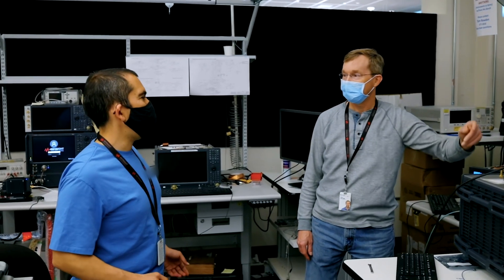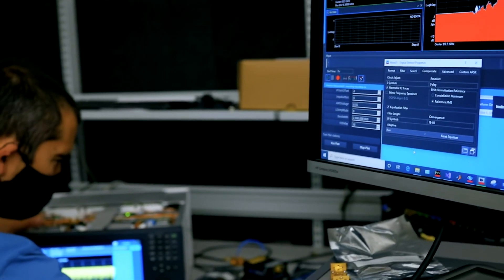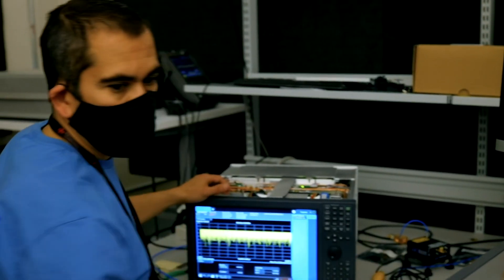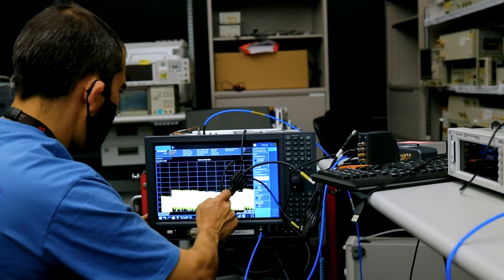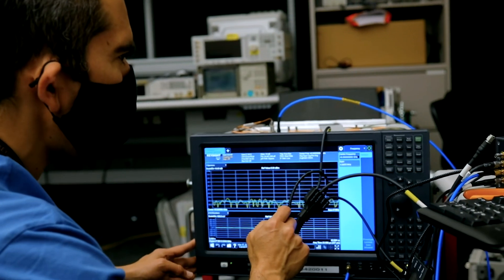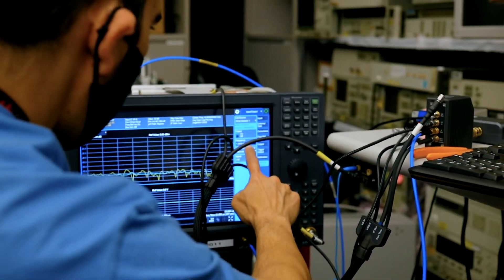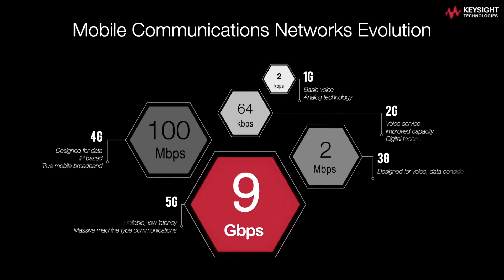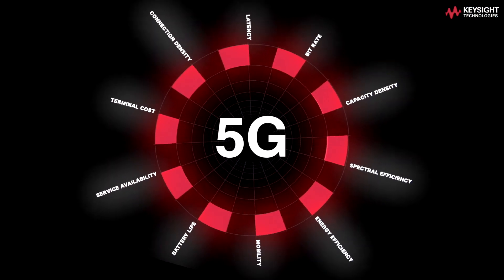V3050A Signal Analyzer Frequency Extender Application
This video introduces Keysight’s V3050A Signal Analyzer Frequency Extender to achieve unbanded frequency coverage up to 110 GHz.